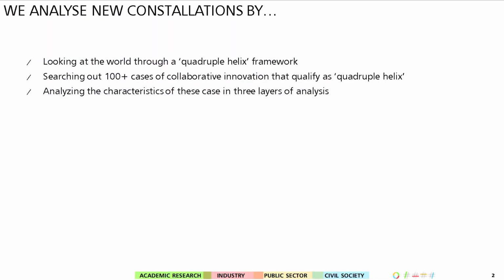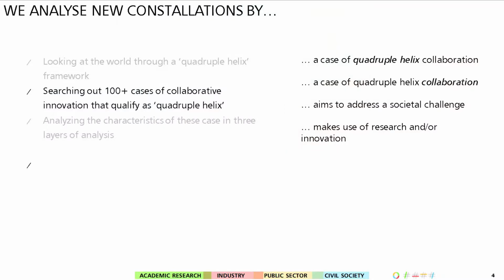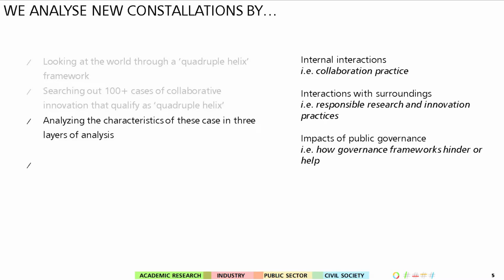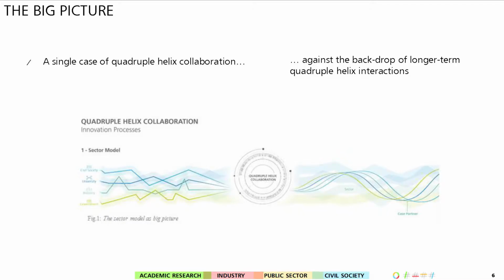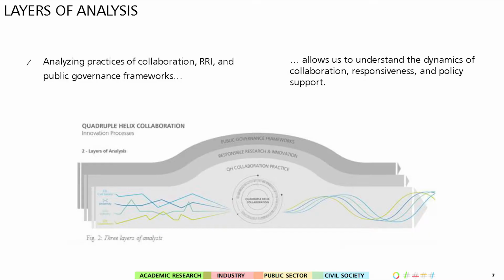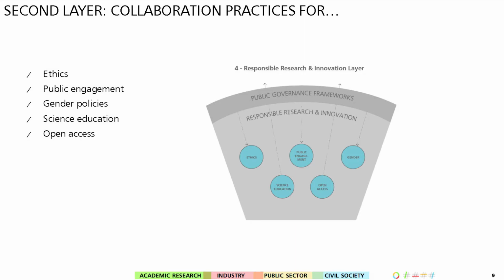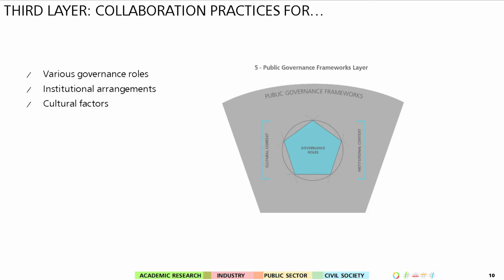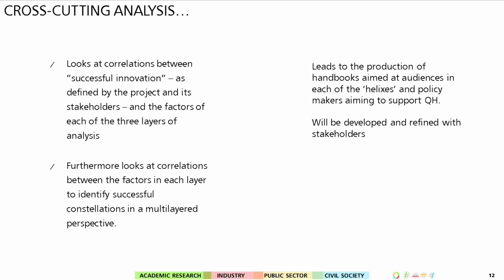RiConfigure Theoretical Framework